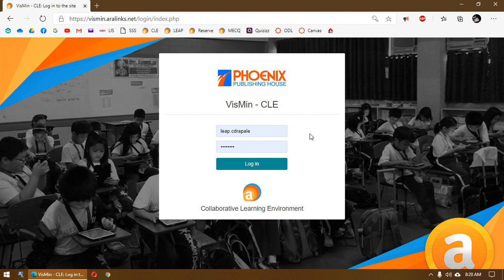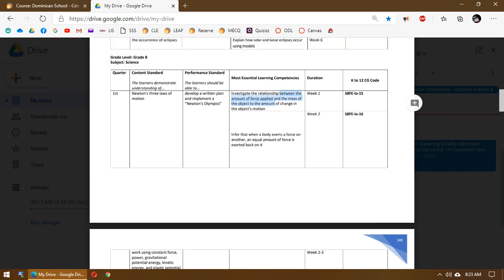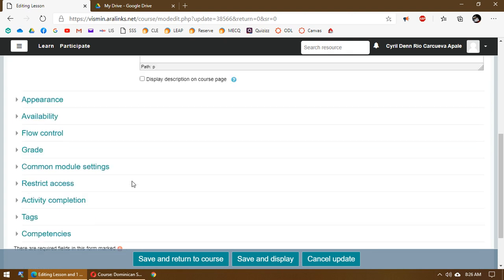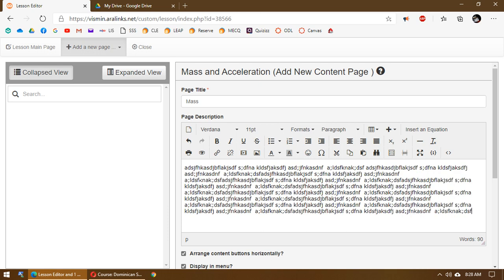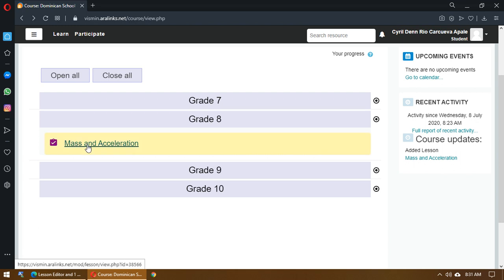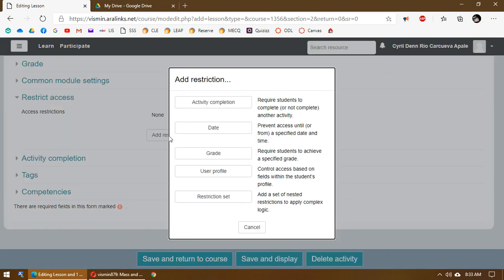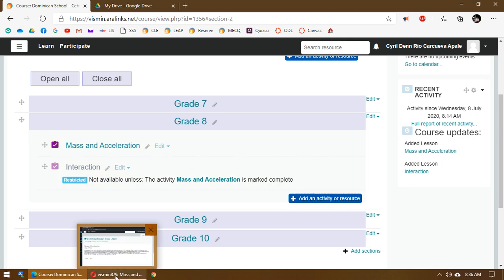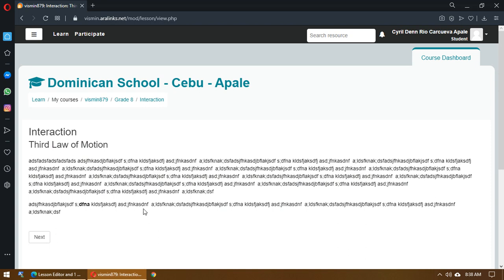Adding Lesson Content (most basic) to Aralinks CLE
This video is created for my colleagues to help them add lesson content to the LMS (Aralinks CLE).